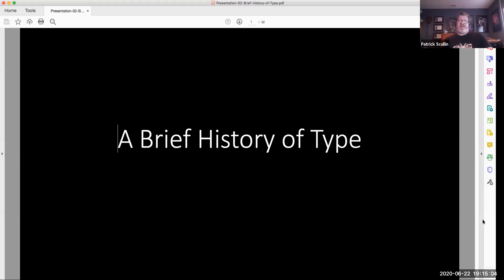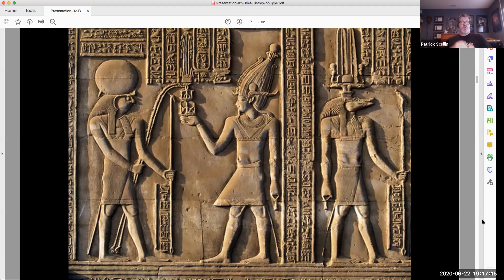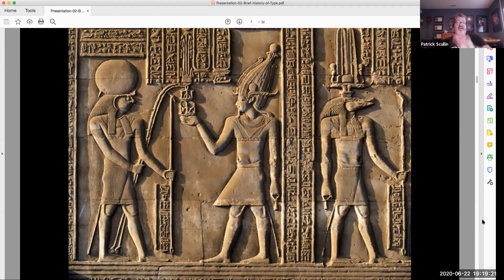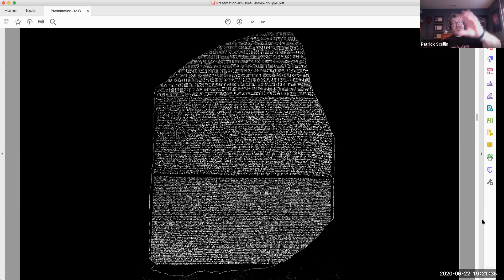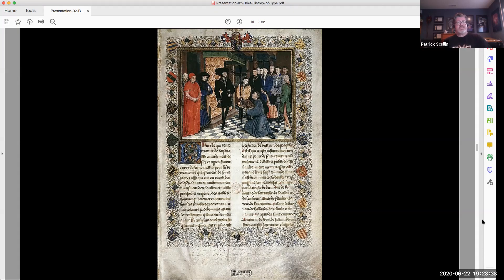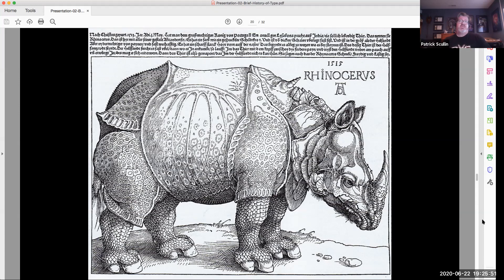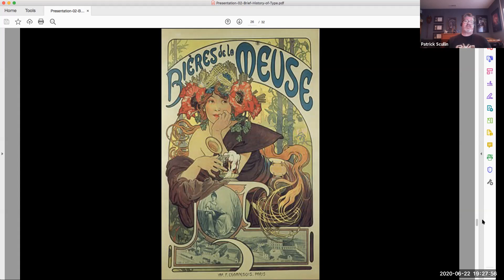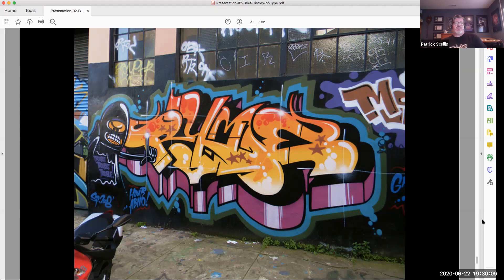A Brief History of Language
Professor Patrick gives a brief history of type and language development and discusses how it continues to influence modern visual communication today.